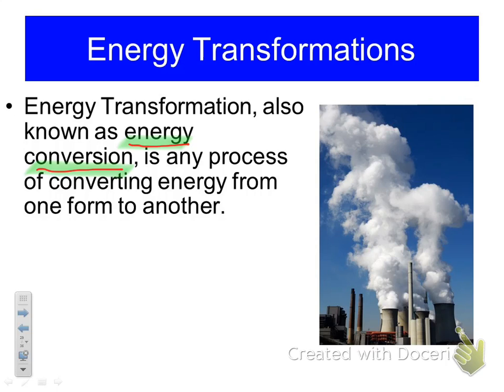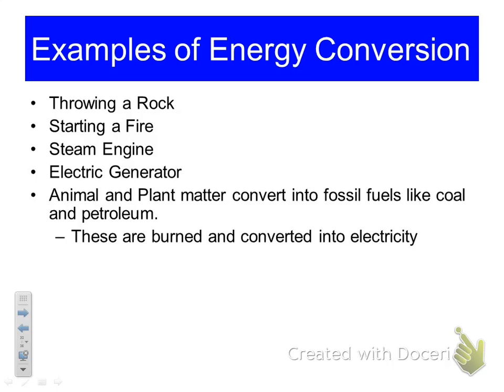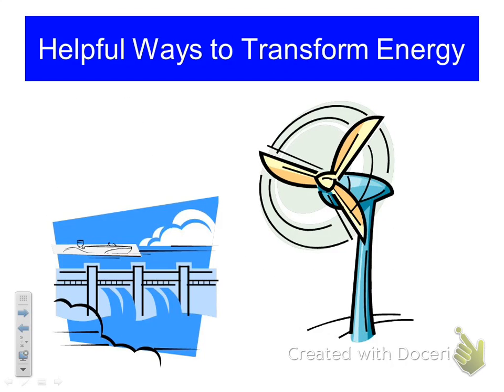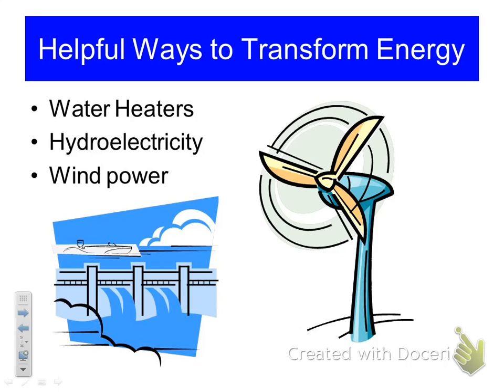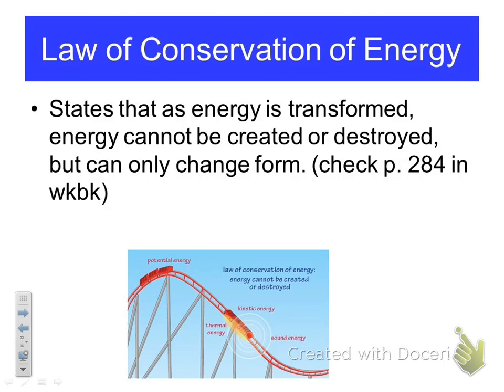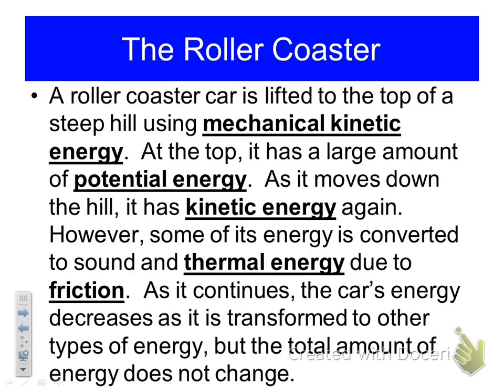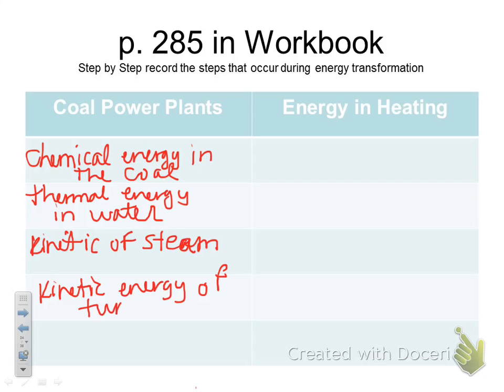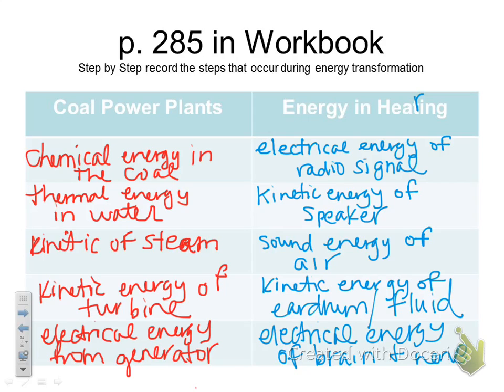Energy Transformation Notes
Notes taken in 2nd hour on October 27, 2014.